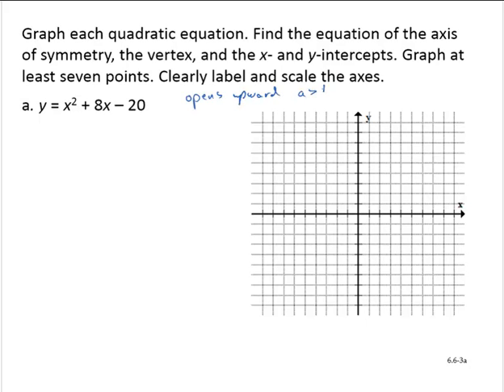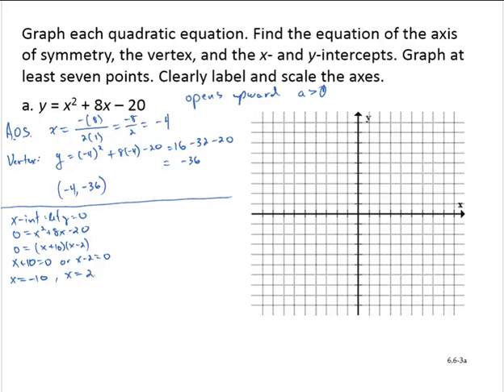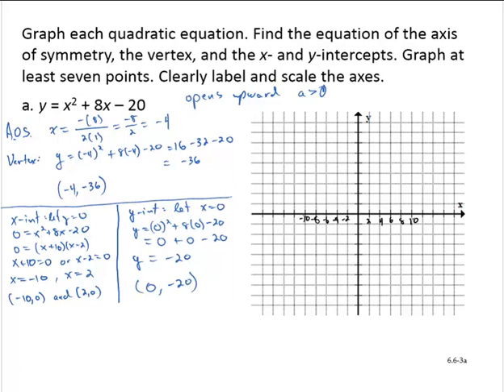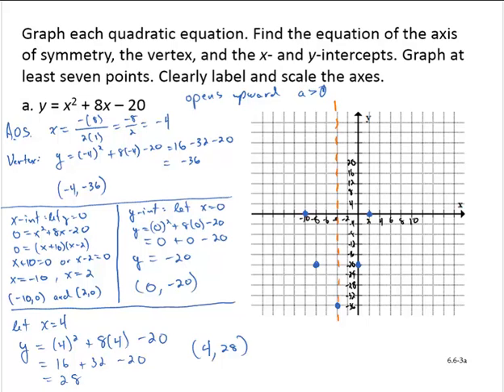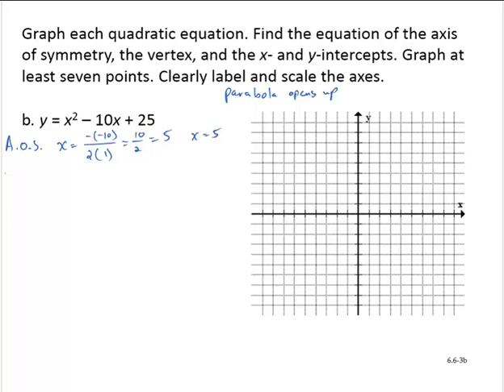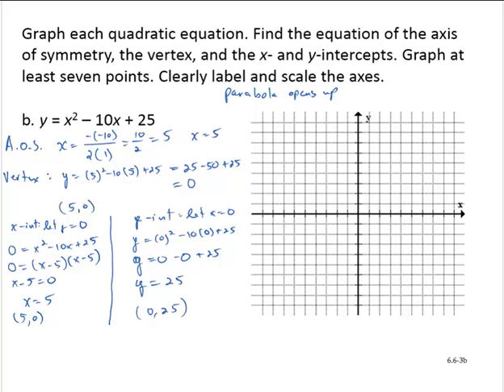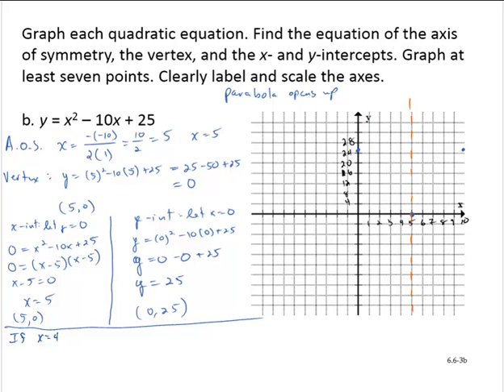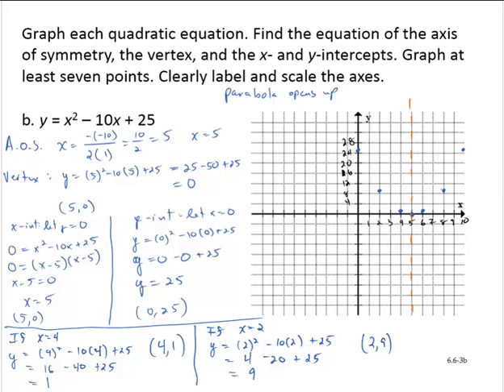BA Clark 6 6 3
Graph quadratic equations in two variables using axis of symmetry, vertex, intercepts, and the symmetry of the parabola.